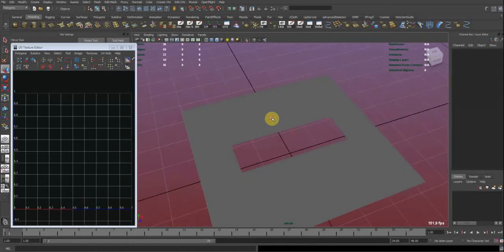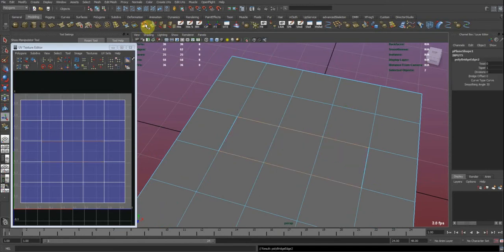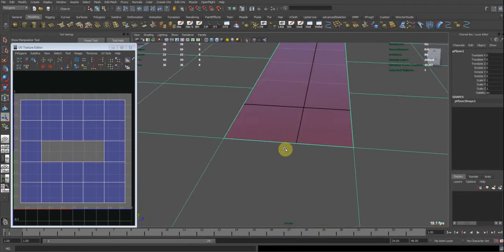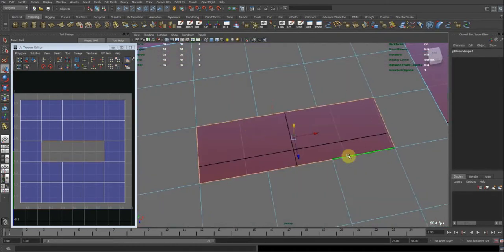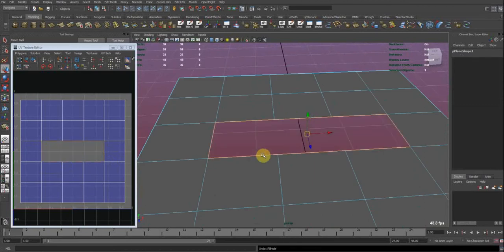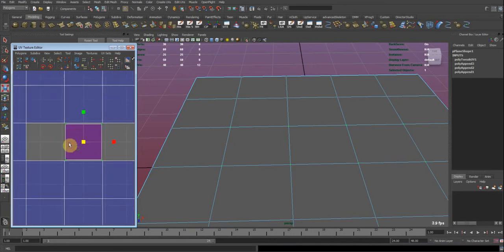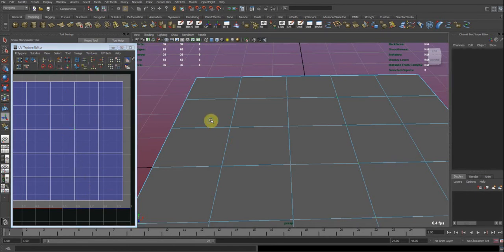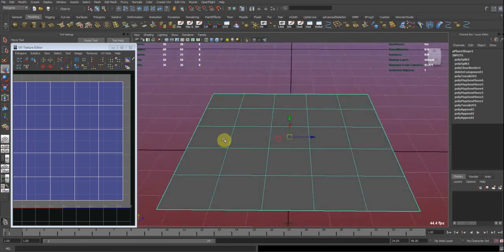fixing_holes.wmv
In this video I explain some things about the bridge edge tool and how to fill holes
efficiently in Maya 2012.